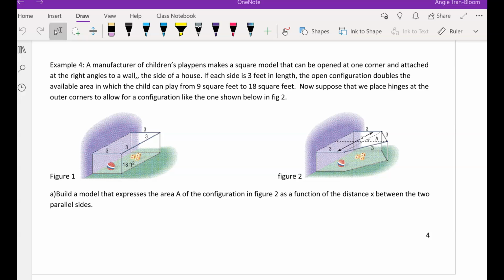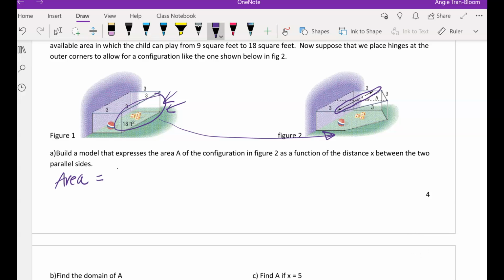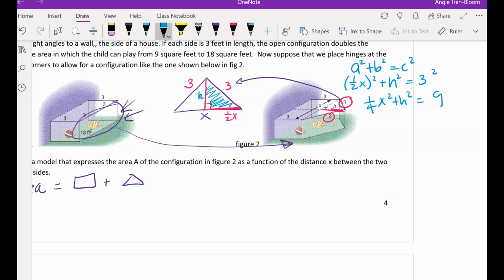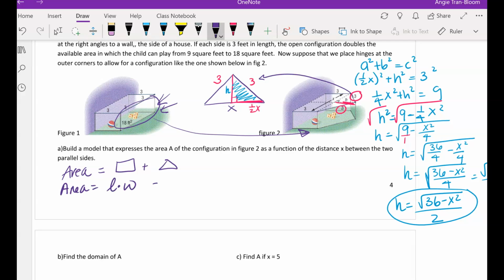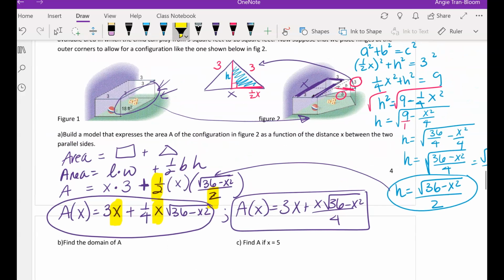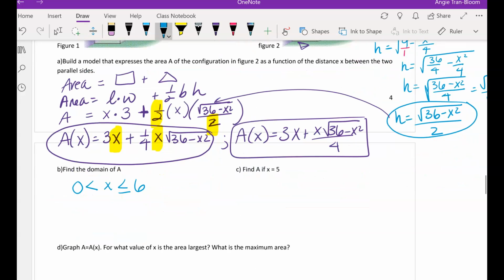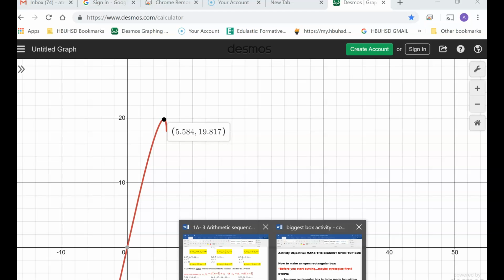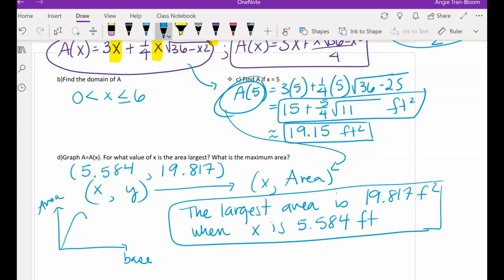2-6 ex 4 precalc H